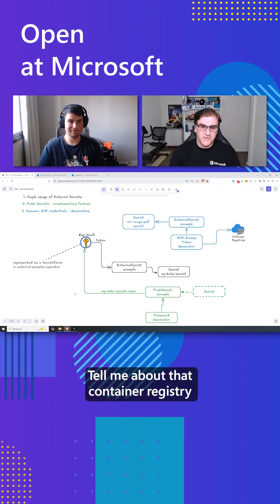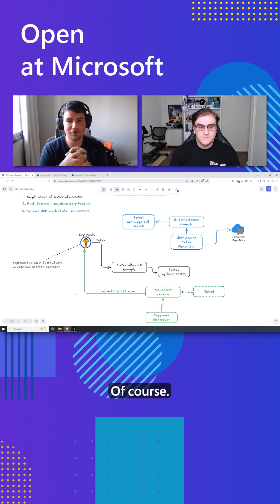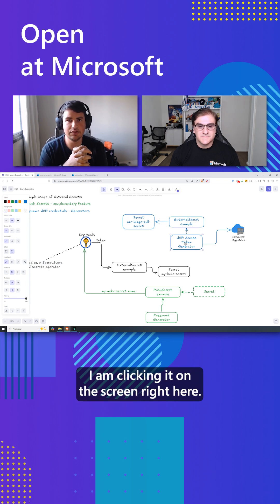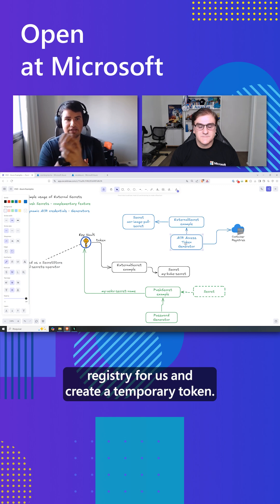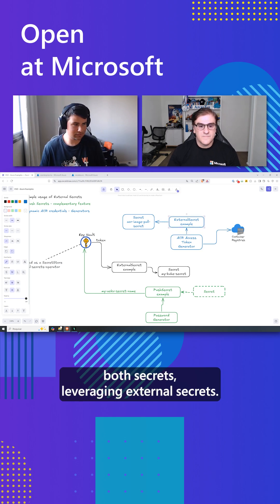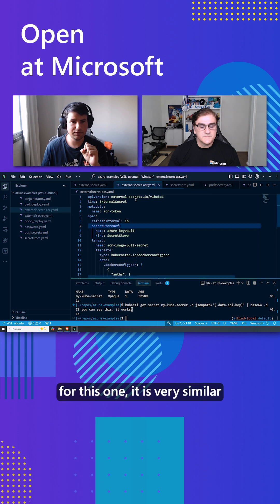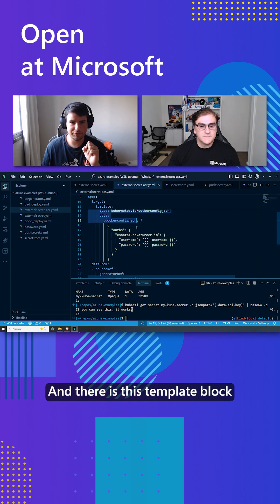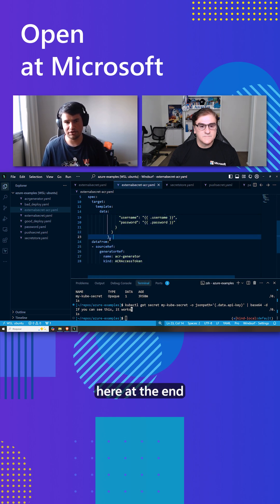Introduction to External Secrets - Secrets Operator for Kubernetes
In this episode, we dive into External Secrets, a powerful Kubernetes operator designed to integrate seamlessly with various secret vaults, including Azure Key Vault. Discover how the External Secrets Operator can synchronize secrets from external APIs directly into your Kubernetes environment, enhancing security and efficiency.

We'll also demonstrate how to leverage External Secrets to generate dynamic tokens for accessing the Azure Container Registry (ACR), streamlining your workflow and ensuring secure access to your container images.

Resources:
Find the latest info about the open-source External Secrets project available